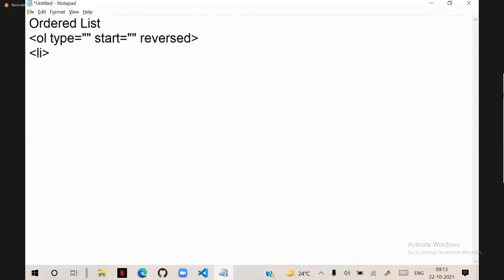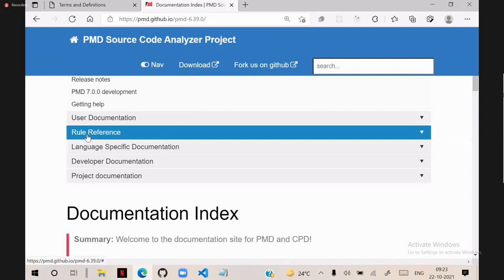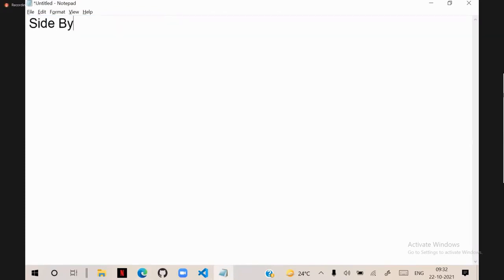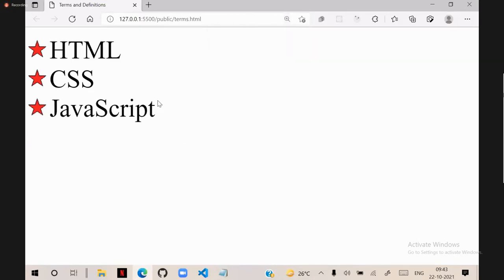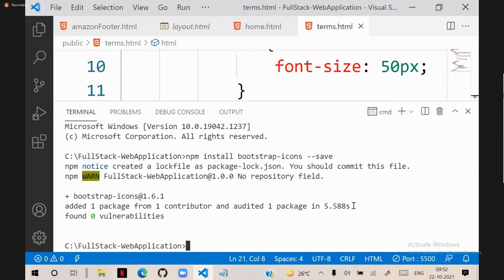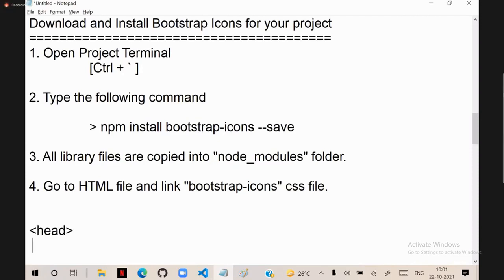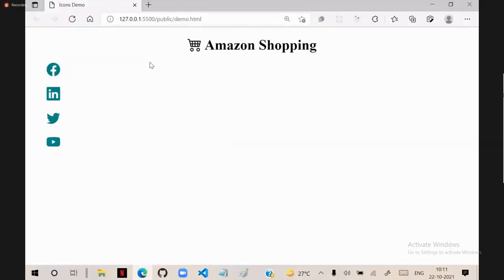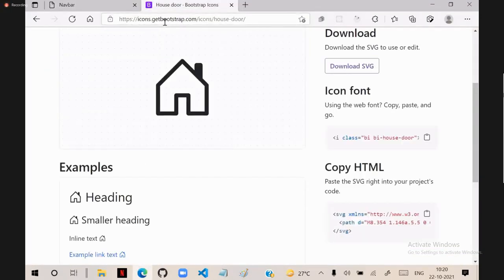HTML CSS JS by SS | 22 10 21 | New Course